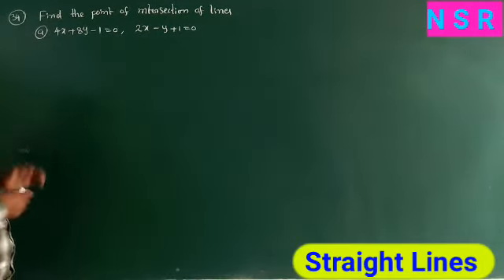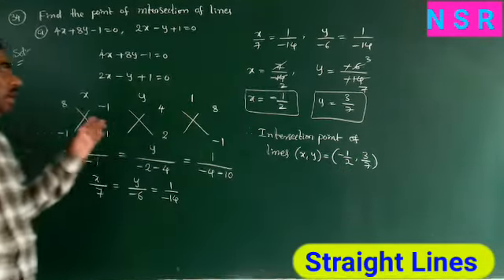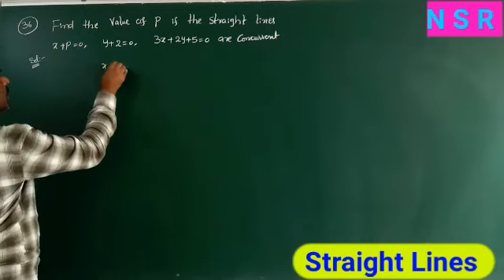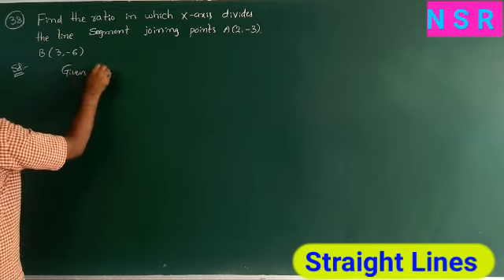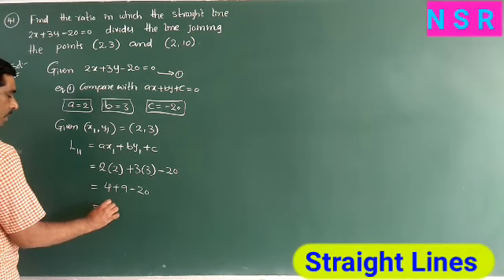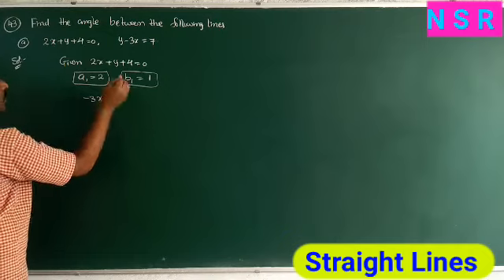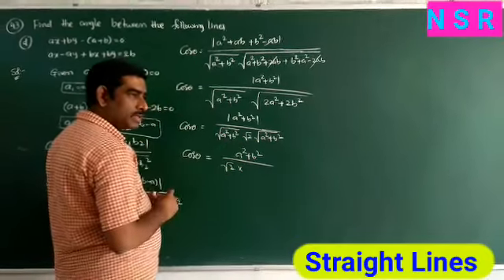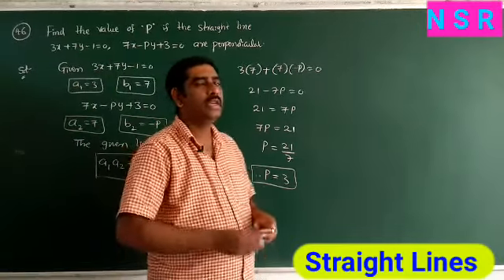STRAIGHT LINES PART6